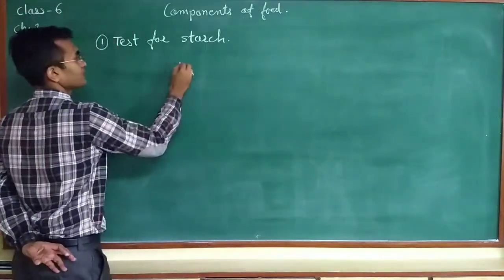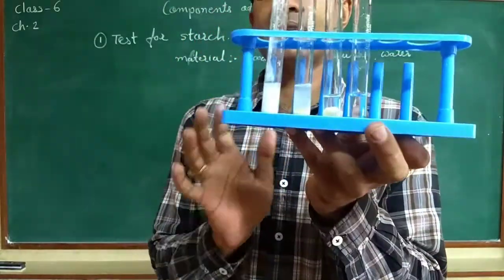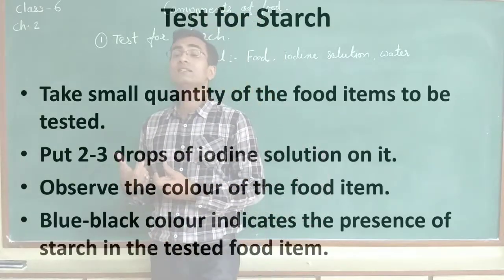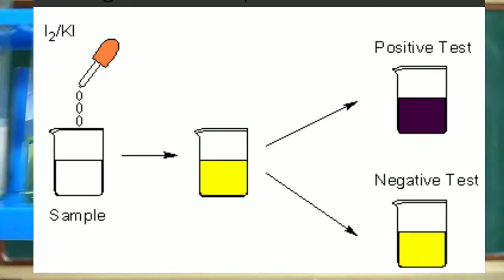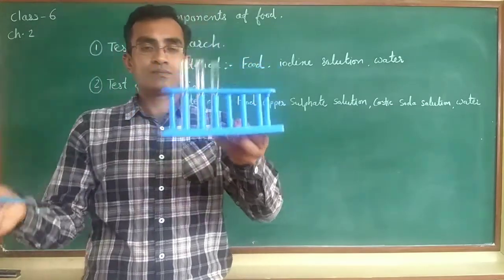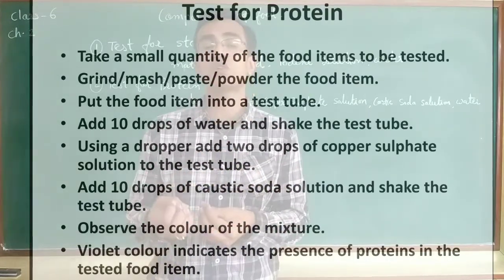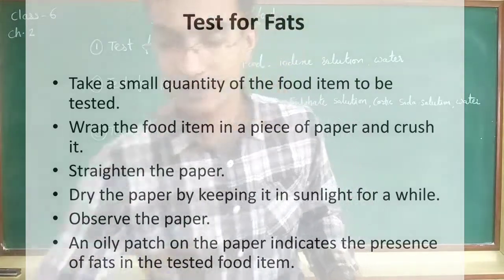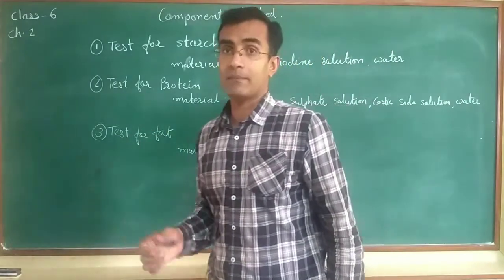Components of food part 2.